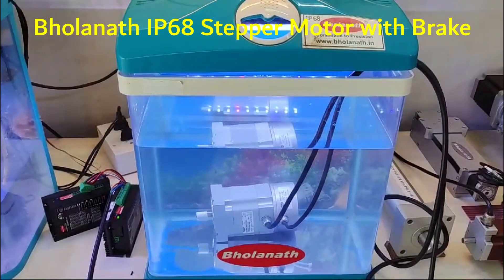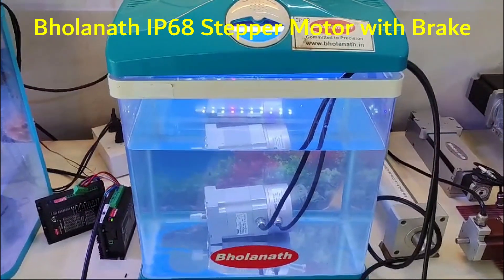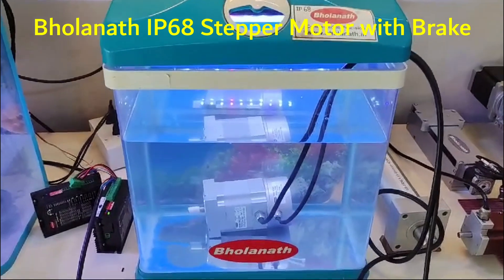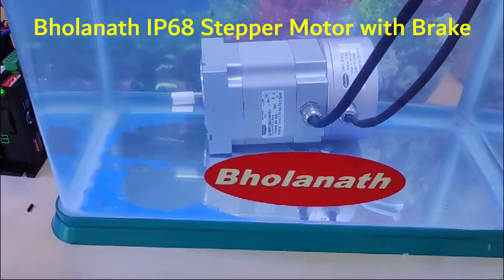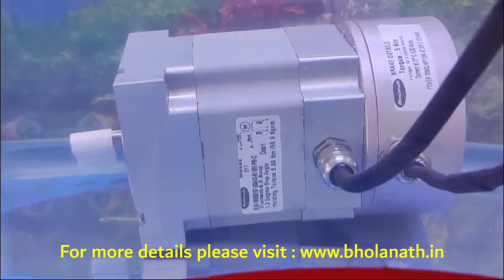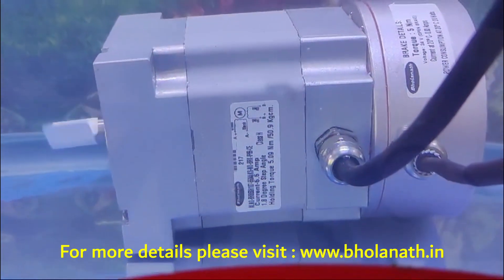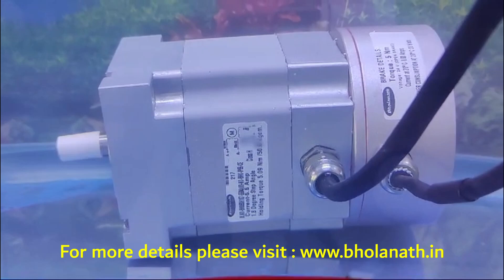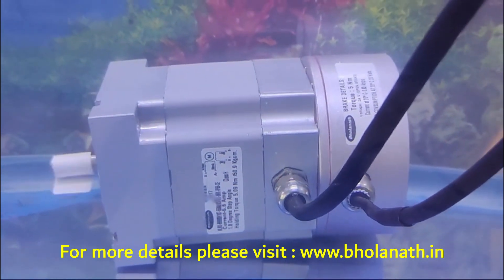IP68 Stepper Motor with Brake | 50.9Kgcm | Bholanath | English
Bholanath IP68 Stepper Motor with Brake

Holding Torque - 50.9Kgcm
Brake -  5Nm
Max RPM - 0 to 1000

Phone Nos. -

Technical Team:-

Sales Team:-

Maharashtra & GOA -

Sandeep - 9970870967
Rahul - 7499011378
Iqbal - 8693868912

North India -
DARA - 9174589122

South India -
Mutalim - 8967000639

West Bengal -
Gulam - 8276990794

Karnataka -
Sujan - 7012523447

North East -
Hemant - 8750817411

Managers:-

Office Address:-
BHOLANATH PRECISION ENGINEERING PVT. LTD.